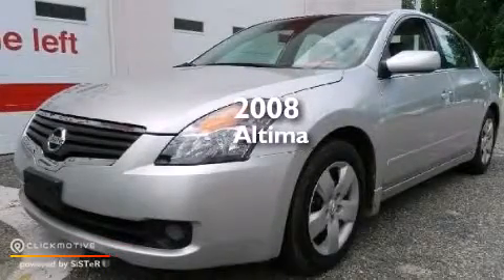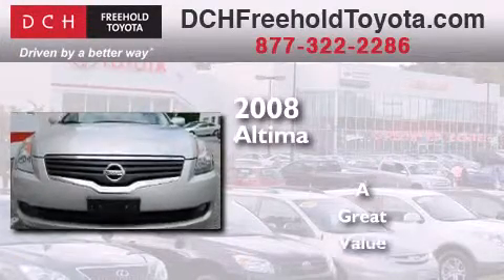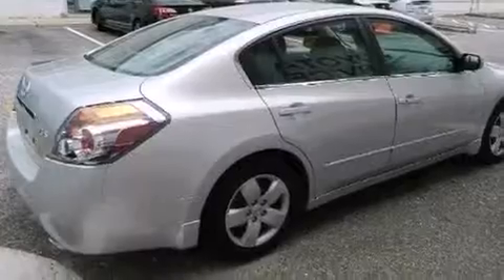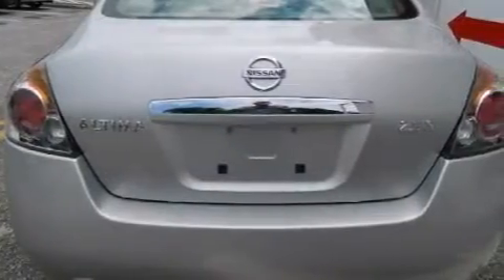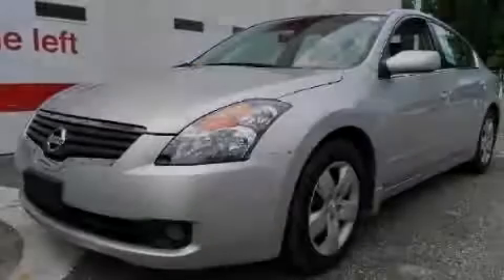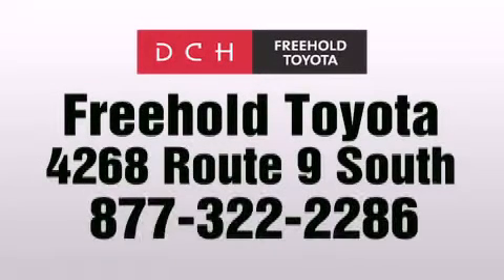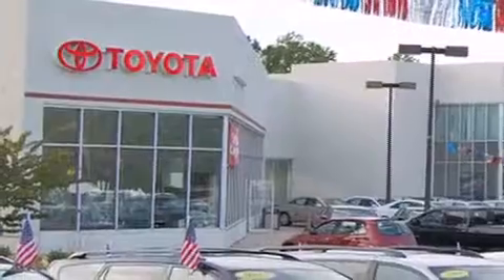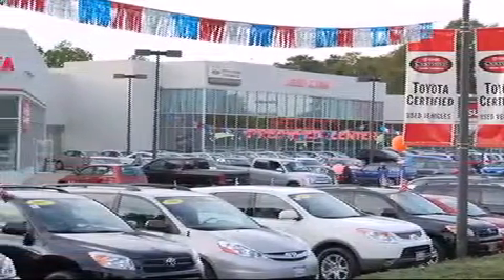2008 Altima Freehold NJ 7728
We've been honored to serve the Freehold NJ area , we promise that your experience at our dealership will exceed your expectations ! Year : 2008 Make : Model : Altima Engine : Gas I4 2.5L/152 Exterior : Alloy Miles : 47,265 Stock : FTR1686A DCH Freehold Toyota 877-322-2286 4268 Route 9 South Freehold , NJ 07728